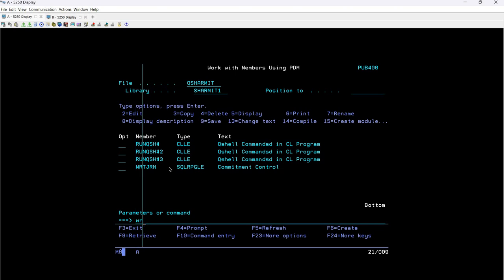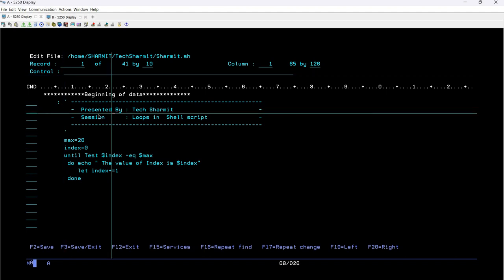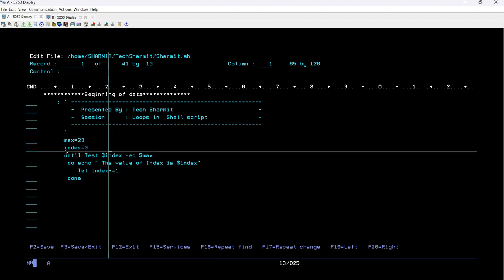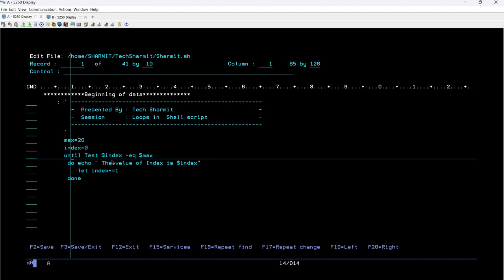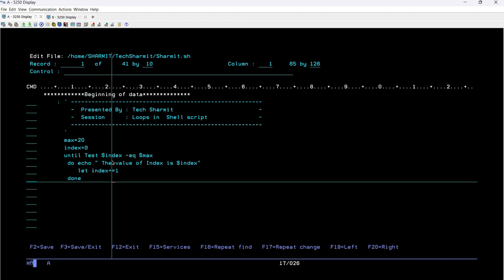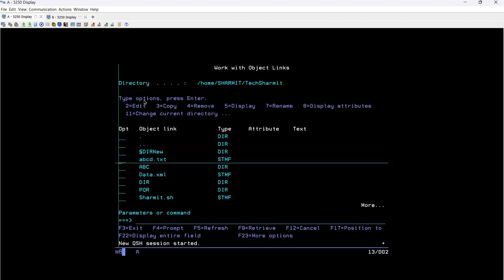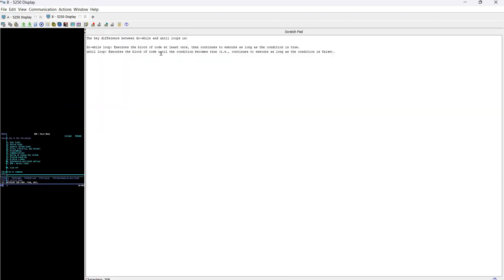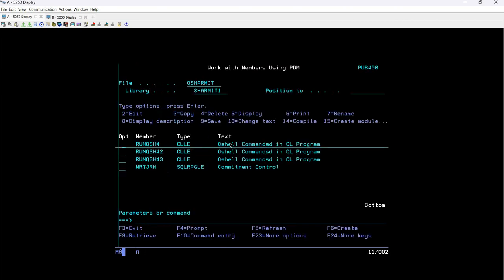until loop in shell script | Looping statement in shell script | ibmi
1. until loop  in shell script in ibmi or as400 training in english.
2. How to create and run until loop in shell script in ibmi or as400 training in english.
3.Shell scripting in ibmi training in english.